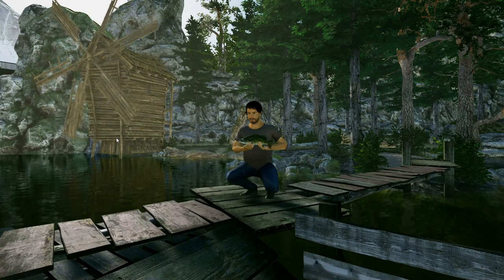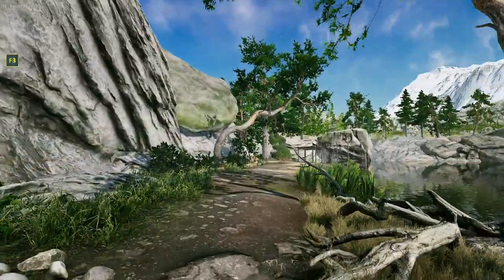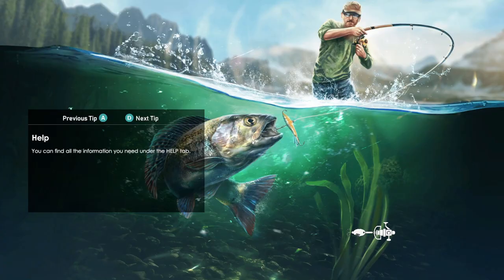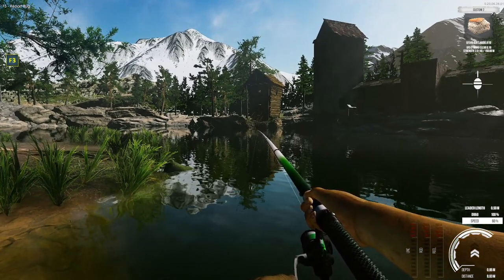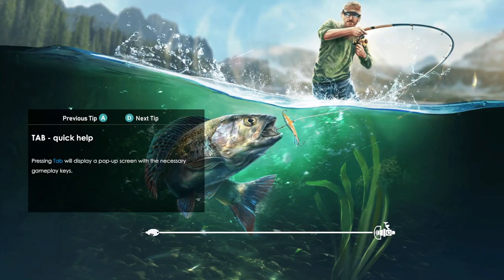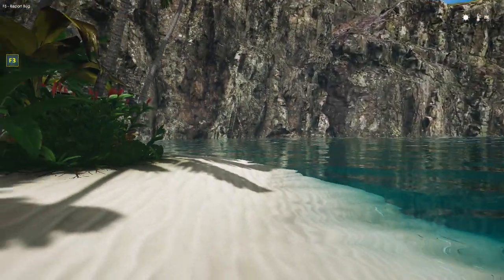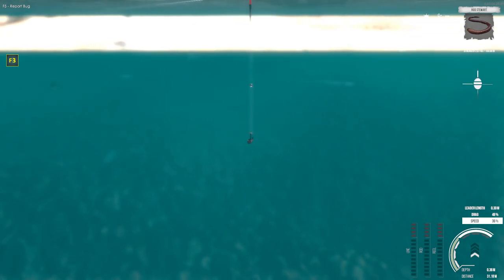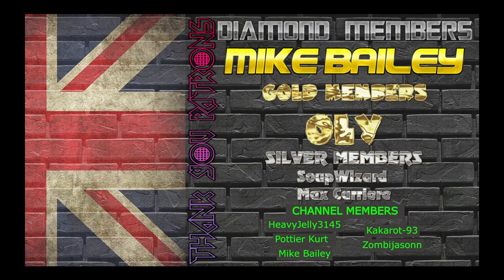Ultimate Fishing Simulator 2 | Review by a non fisherman!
Hello everyone, thanks for joining me.

Today I review Ultimate Fishing Simulator 2.

"Are you a fishing fanatic? With Ultimate Fishing Simulator 2 you can prove it! Here's a fishing simulator with six picturesque locations where you'll catch more than 60 species of fish, including the giant tiger shark. Grab your rod, adventure awaits!"

I hope you enjoy, cheers